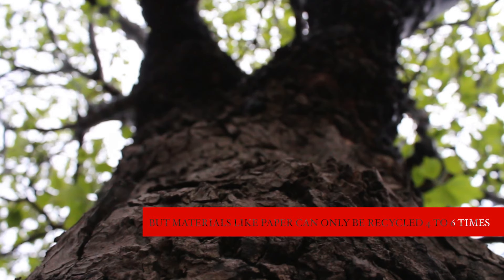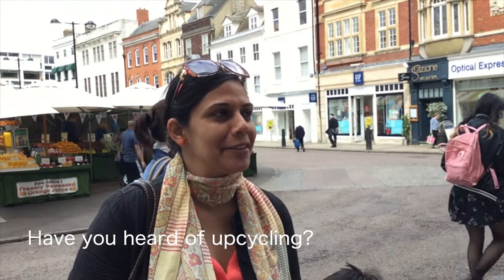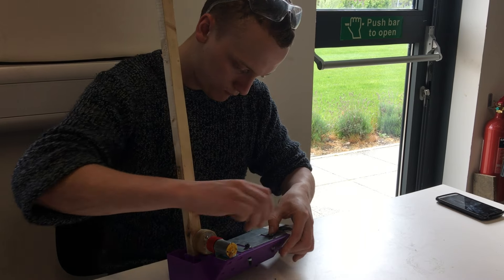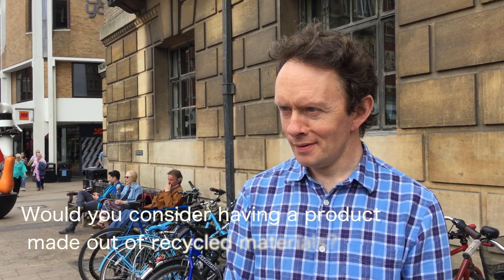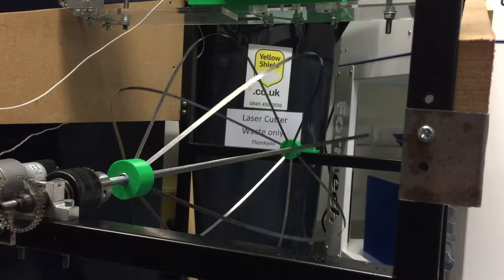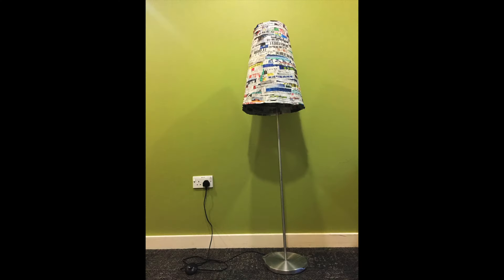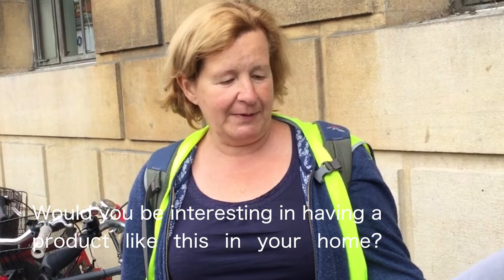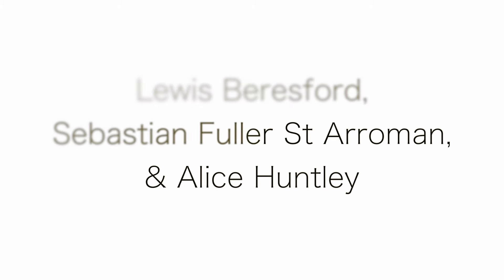Paperbot - University of Cambridge, Student Design Project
Paperbot is a unique new take on the paper mache formula. It aims to layer newspaper and glue on a rotating mould to build up a product, such as a lampshade. Paper mache is usually a messy and time consuming process, but with our machine the process can be dramatically improved, particularly for large scales.

Paper has been around for over 2000 years and is amazing material but it consumes trees that we cannot afford to lose. So we must recycle it but, unfortunately, after 4-6 times the fibres become too short or weak and the paper quality goes down. Upcycling is a popular new concept employed by Paperbot to make a valuable and lasting product by reusing paper without having to break down the fibres again.

Paperbot is a machine that produces paper lampshades by semi-automating the handmade process of paper mache. The bespoke GreenLight lampshades have a handmade, rustic look because of the exposed newspaper without the intrinsic labour cost. High value + low cost = revenue.

The Paperbot machine begins with a hopper of paper and a reservoir of glue. Using a motor, gravity glue is applied to the paper and dropped on to a mould. An innovative positioning system is at the heart of the system that moves the glue feeder back and forth along the mould.

Apart from eliminating labour costs, Paperbot allows for flexibility in the shapes of lampshades that can be made. As this process uses recycled newspaper and inexpensive glue – PVA – the materials costs are also very low. The final product to be marketed and sold is GreenLight, which are unique and desirable lampshades. Although this technology is in its infancy and can only produce lampshades it has the potential to make other products and maybe be improved to be used in other industrial contexts, such as coating.

Team: Lewis Beresford, Seb Fuller St Arroman, Alice Huntley.